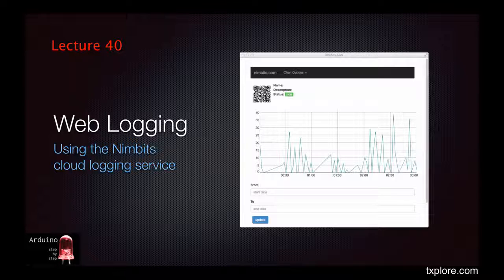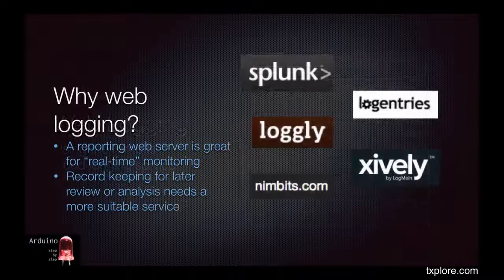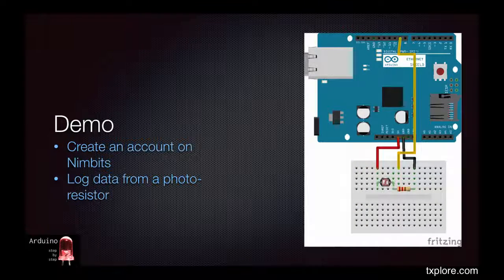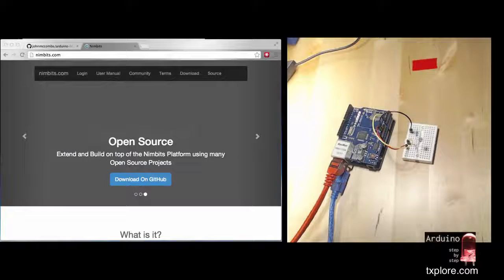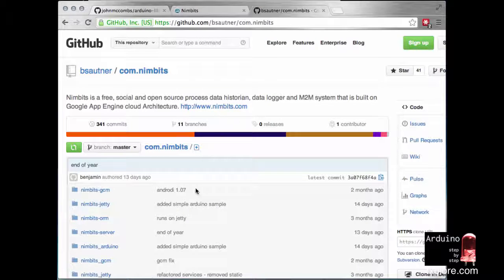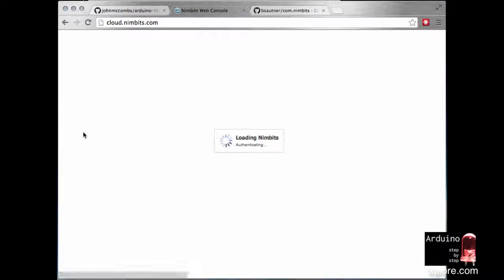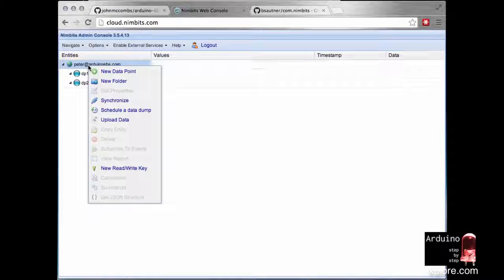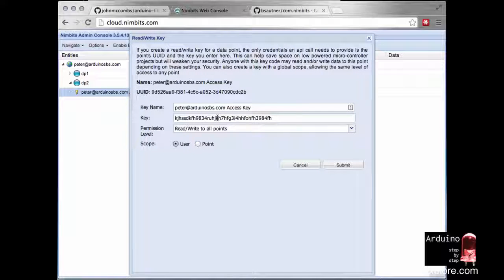066 Web logging to Nimbits Part 1 Beware this lecture is obsolete